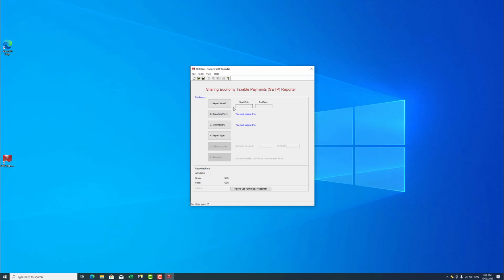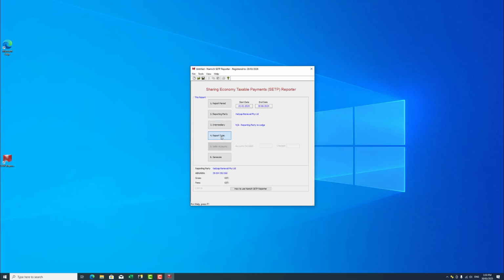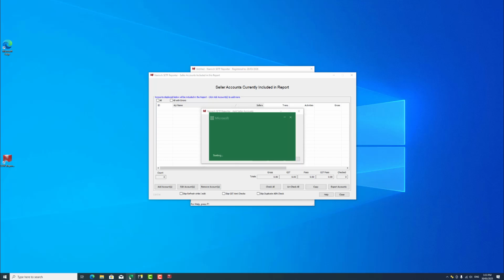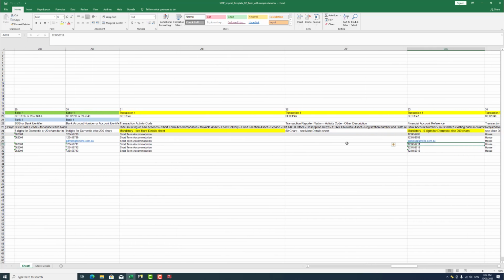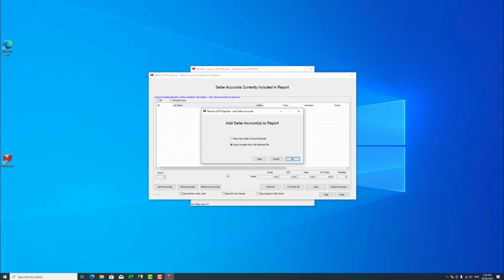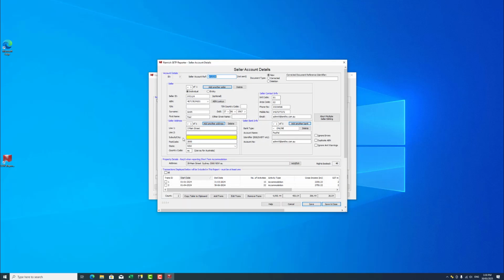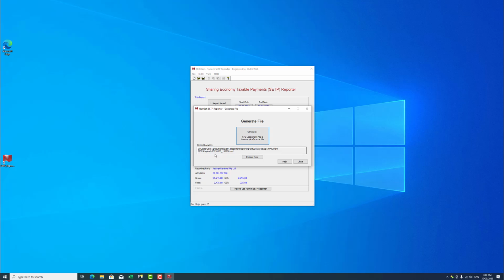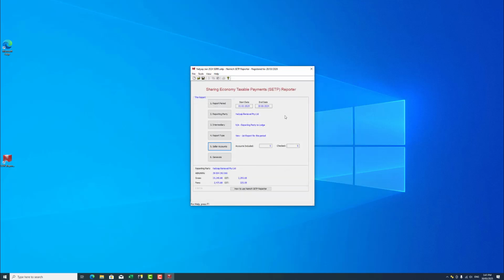Reporting for the Sharing Economy Reporting Regime SERR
This video gives and overview of how to use SETP Reporter. This software is designed to allow EDPs to generate an upload file for the ATO in the required xml format. Complies with the Sharing Economy Reporting Regime - SERR. Import data via a spreadsheet. Simplifies the whole process.